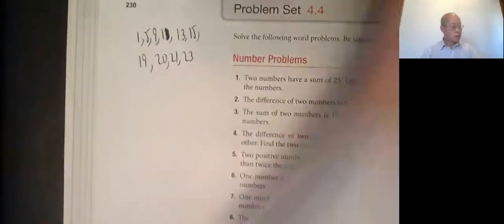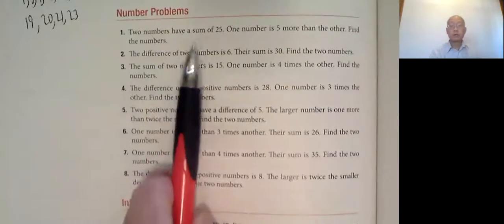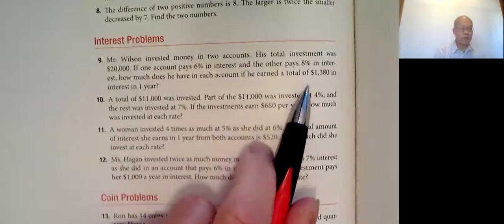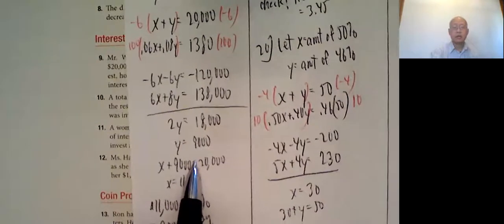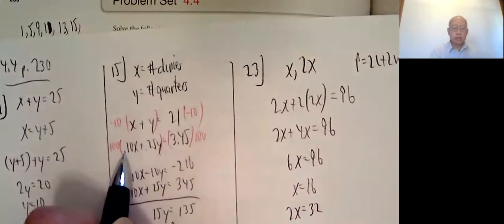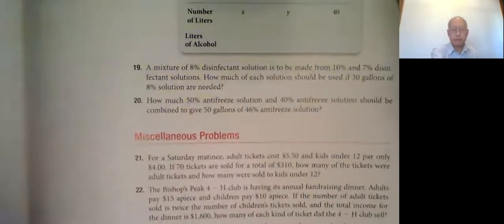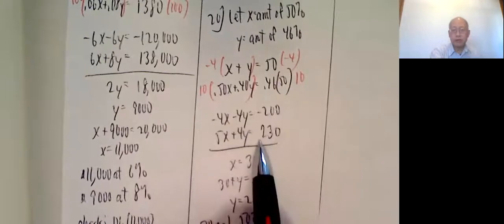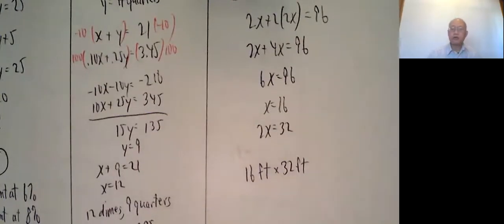MATH 120 ONLINE SECTION 4.4